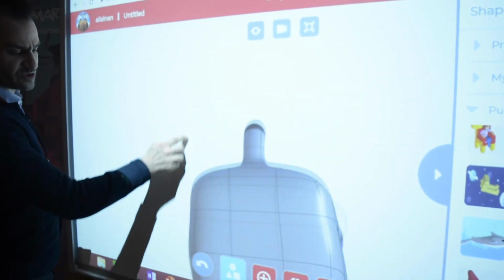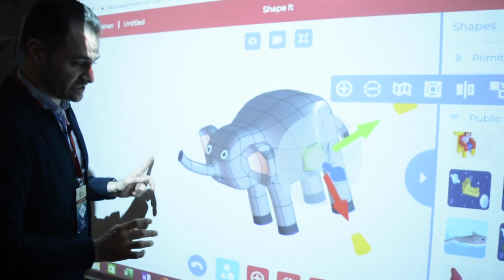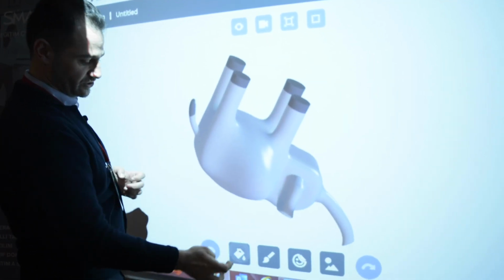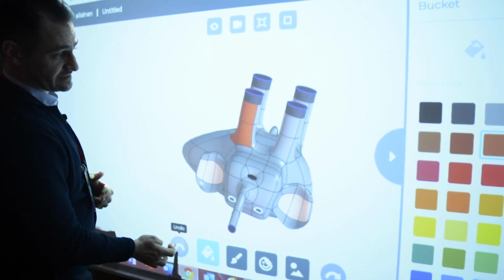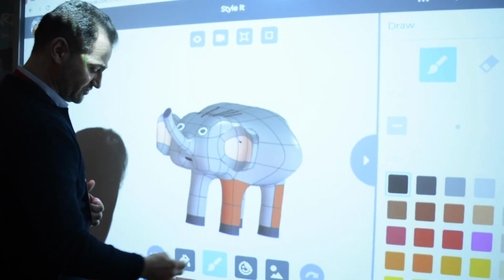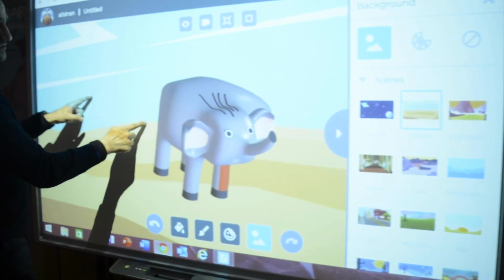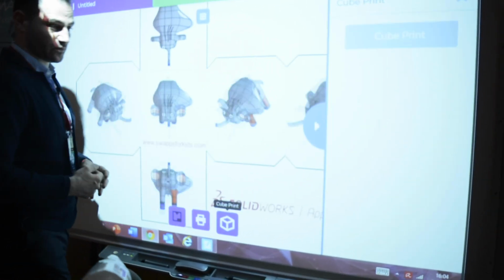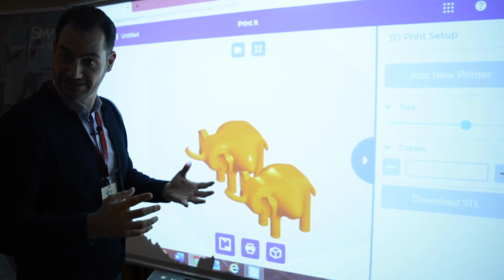SOLIDWORKS Apps For Kids Teaser Eng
SOLIDWORKS AppsForKids